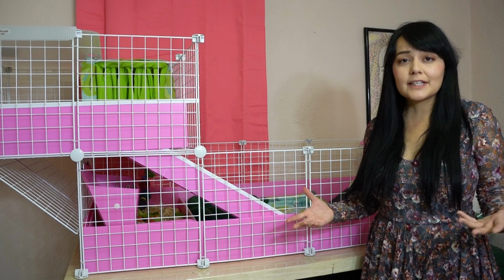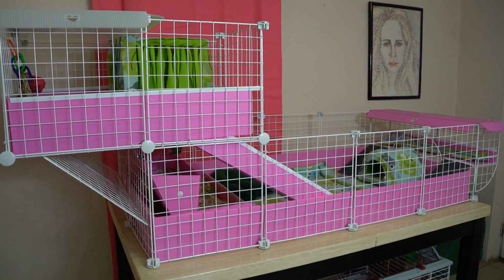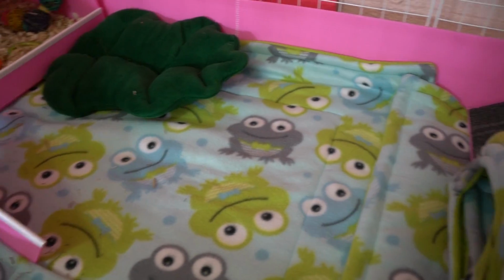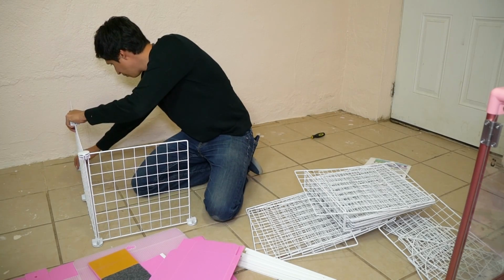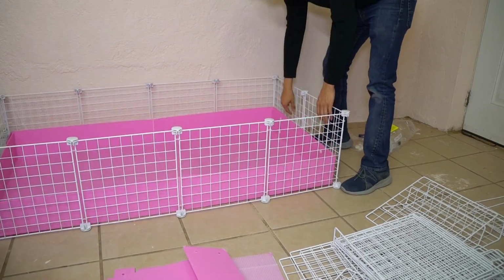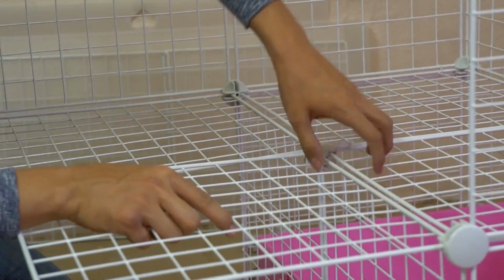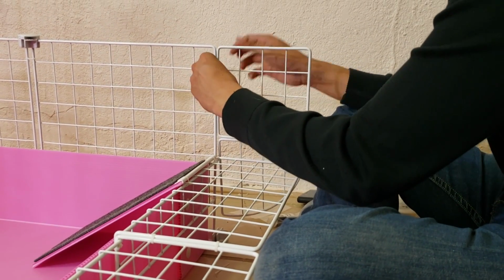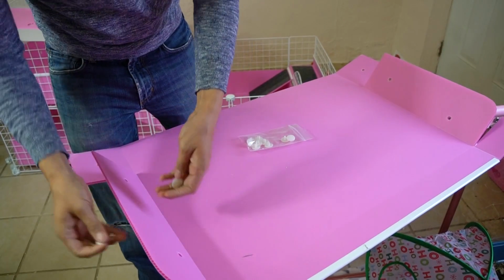Guinea Pig Cage Unboxing | Cavy Cafe, Lookout Lounge, and More!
Giant guinea pig cage unboxing and setup! With addons like the hay buffet, cavy café and more!

Like the clothes I am wearing in my videos?

This channel is dedicated to animal education and improving the lives of captive animals.
Here’s little about me!
My name is Meghan Arriola and I live in Texas with my husband Jaime, where I dedicate my time to taking care of exotic and domesticated animals on my farm. We run a rescue and sanctuary for animals like alpacas, birds and reptiles. I do animal education presentations for groups and schools. Our alpacas also do events where we are able to teach people about these unique animals. I have used service dogs for medical needs for over 10 years and I am an advocate for assistance animals and mental health awareness.
I am an animal educator that brings science related ideas to an audience from around the world by presenting fun and interesting topics in a family friendly way. Animals touch our lives in unique ways everyday as simply being our pets and companions, but how can we make their lives equally as special now that they live in captivity? My YouTube channel and blog explore ways to meet this goal by tackling things like animal behavior, human-animal relationships and veterinary medicine. Animal science is a great way to teach people of all ages that education is fun and nerdy is cool.
My previous animal related work experience includes working in veterinary clinics, private zoos, training horses and volunteer work in wildlife rehabilitation, rescue/foster/adoption programs and therapeutic horsemanship for children with disabilities.
When I am not working with animals, I am working at the health care clinic owned by my husband Jaime and I, where we provide services to low income, minority neighborhoods. We have been on the frontlines fighting covid19. I also have a passion for art and I am an award winning painter and photographer and published author. I am naturally very introverted but I am extroverted about sharing my passions and doing my part to make the world a better place!